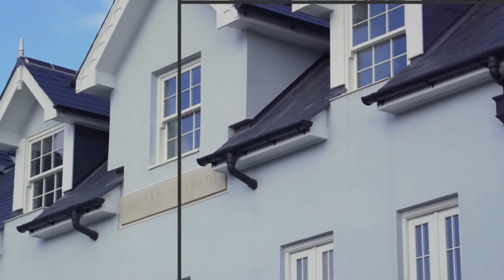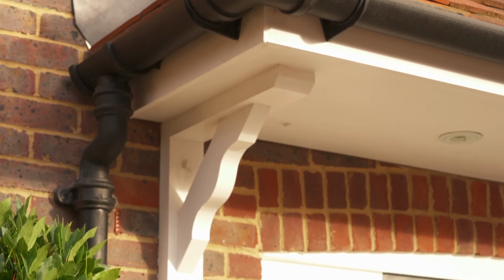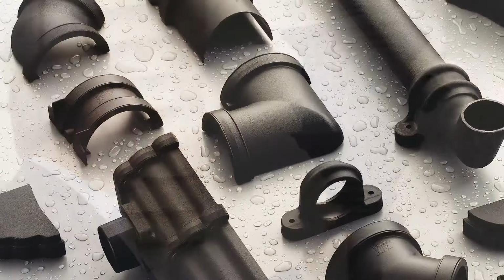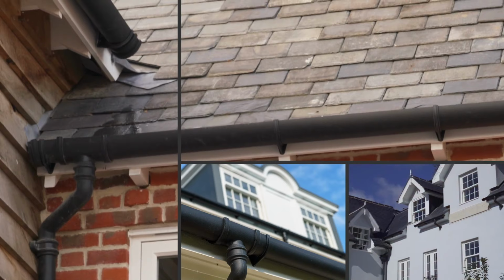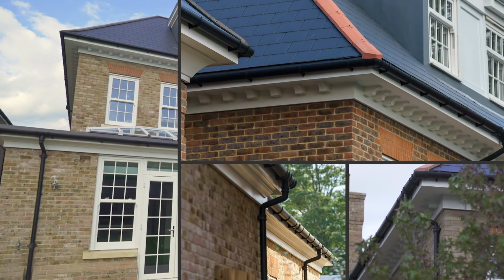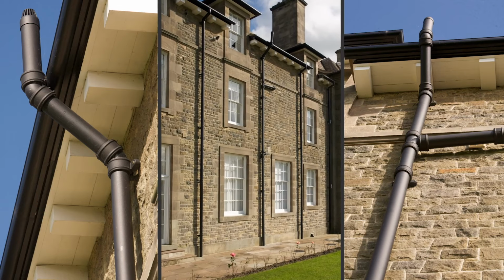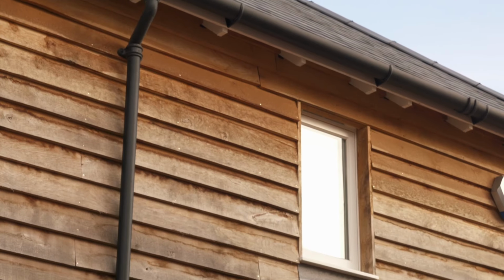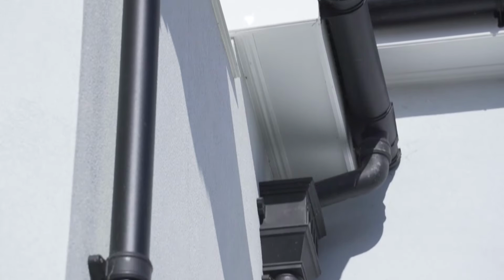Choose Cascade Cast Iron Effect Rainwater Systems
Add a touch of heritage charm with the period style detailing of Cascade cast iron effect rainwater and soil systems. Expertly manufactured from plastic, it’s easy to install and maintenance free. With a choice of authentic style gutters, downpipes, hoppers and period colours, all at a great price, Cascade makes any home feel like a castle. Choose Brett Martin's Cascade, the original cast iron effect system.